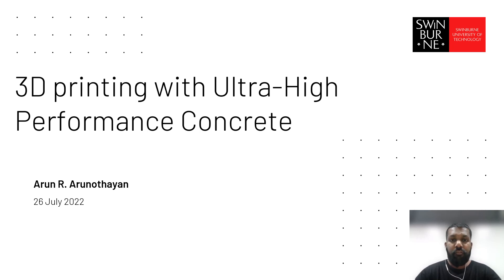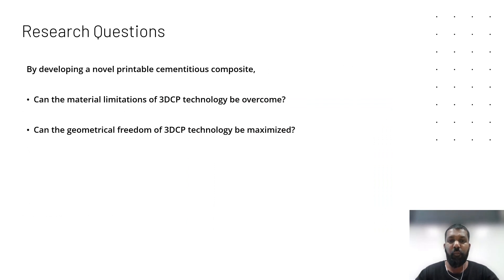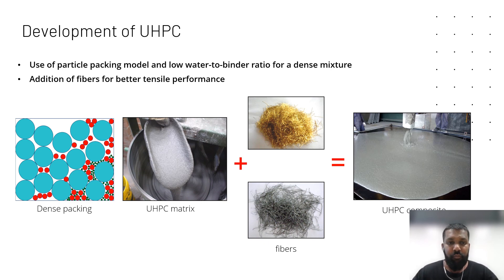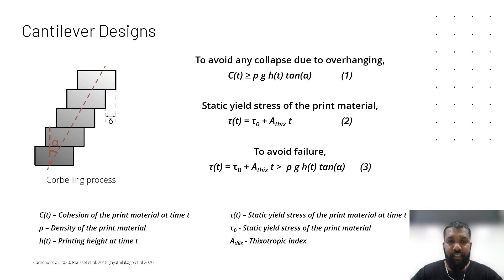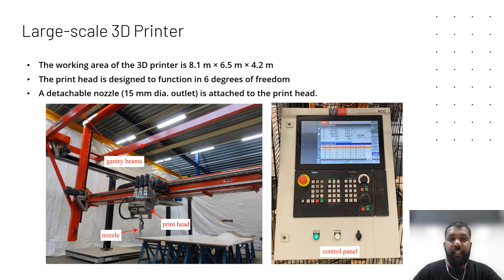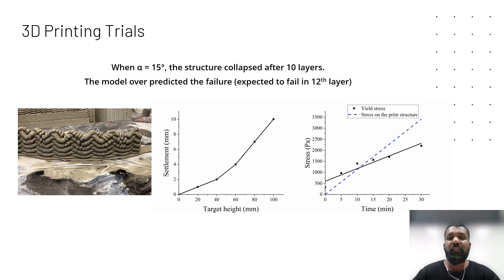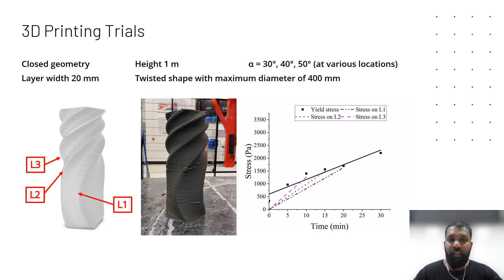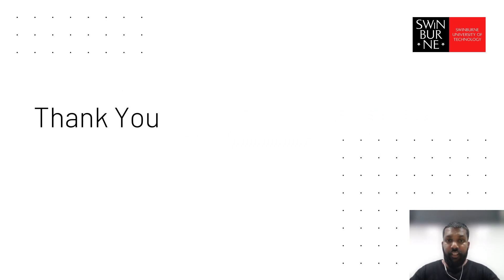3D Printing and Nanotechnology for Sustainable Construction by Arun R. Arunothayan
Theme of the Peer-to-Peer Webinar: 3D Printing and Nanotechnology for Sustainable Construction

Speaker:  Arun R. Arunothayan, PhD Candidate, Swinburne University of Technology

Title:  3D Printing of Ultra-High Performance Concrete for Digital Construction Applications

Construction automation techniques such as 3D concrete printing (3DCP) allow us to build structures with complex geometries by eliminating the use of conventional formworks. The 'freeform' construction techniques drive down cost and construction waste while increasing the construction speed and safety. However, the current progress of 3DCP is hampered by the limited range of printable concretes and reinforcing methods. Further, the available printable concretes do not provide structurally viable design solutions to the prospects of architectural intricacy that 3DCP has on offer. To address these problems, we developed 3D printable ultra-high performance concrete composites (3DP-UHPC). These composites will possess very high compressive strength 5-150 MPa) and flexural strength (-30 MPa) in conjunction with deflection-hardening behaviour, and fracture toughness, which will reduce the reliance on conventional steel reinforcements in 3DCP. The high strength of 3DP-UHPC enables size efficiency in 3D printed structures. The systematic development of 3DP-UHPC and its applications in structures with complex geometries are presented.